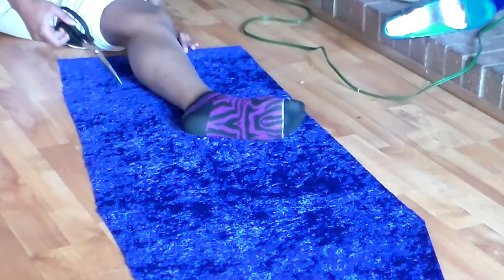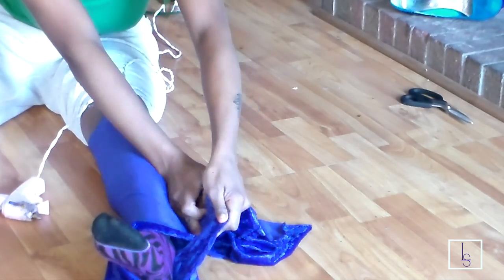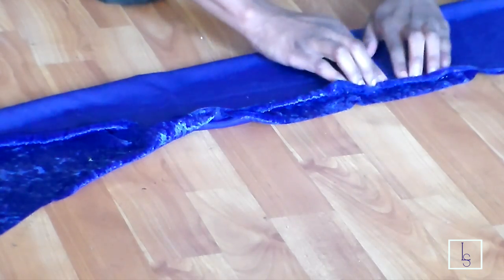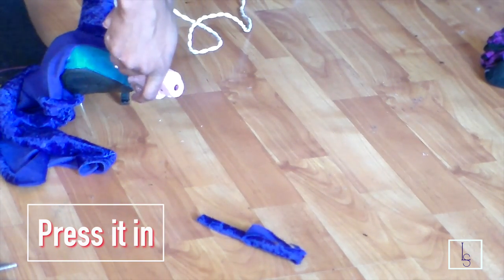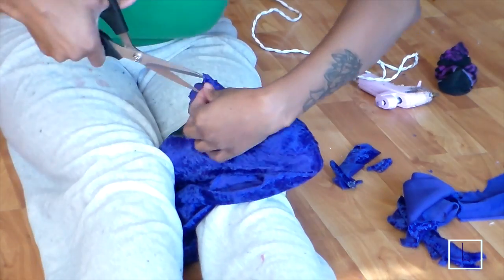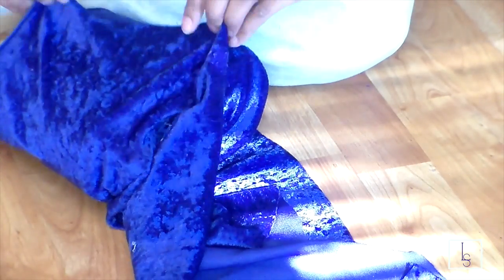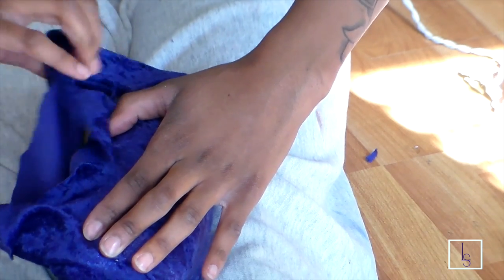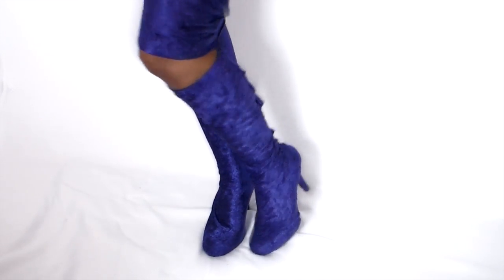D.I.Y VELVET BOOTS &PURSE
Hi loves I wanted to come to you all and show you how I made these velvet boots and purse I hope that you enjoy and make sure you stay tuned for the rest of the outfits that I have prepared for you all

Glitterbug indigo velvet fabric 2yards - JOANN FABRIC
West scott scissors - WALMART
Hot glue gun and glue - WALMART
Old pumps - Burlington

MUSIC
Otis McDonald
Scarlet fire
La, La, La
Mighty fine